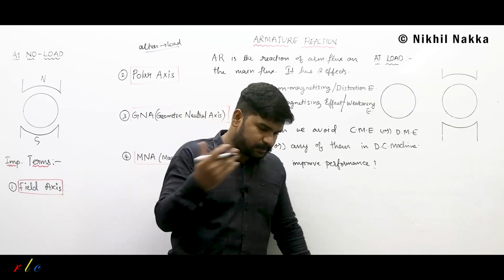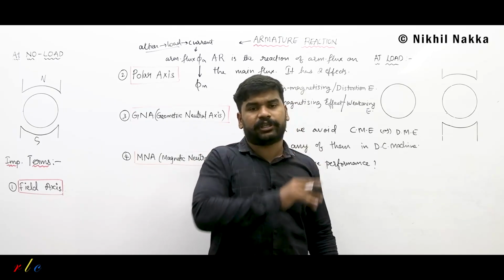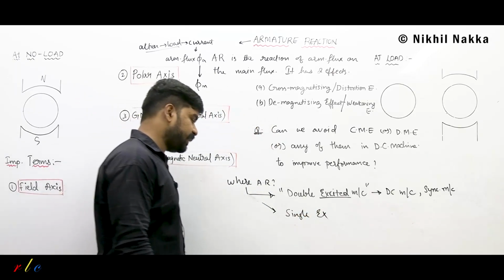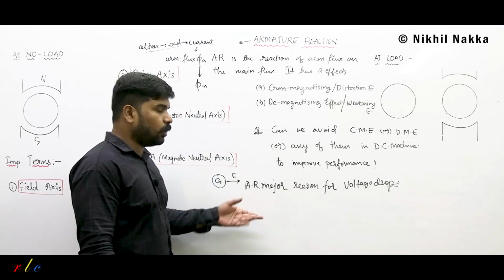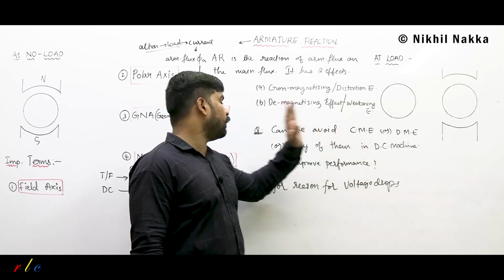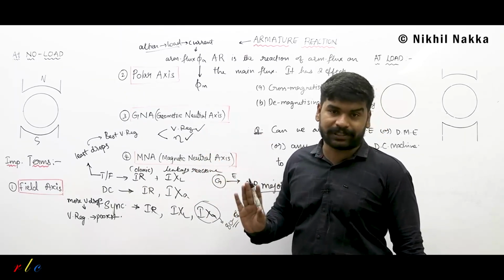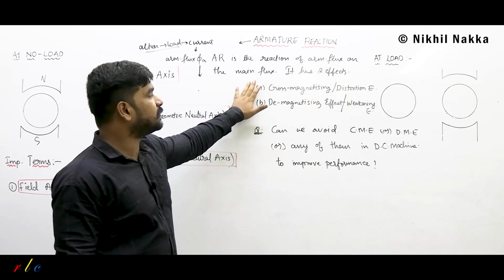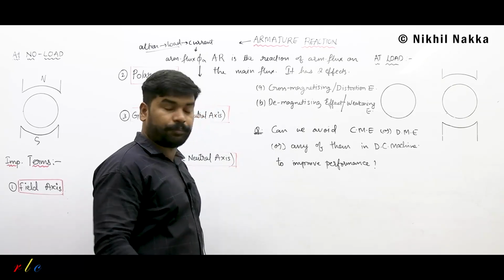Armature Reaction | AE Confidence Booster Course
👉ఆన్ లైన్ క్లాసులు వినడం కొరకు RLC Education యాప్ డౌన్ లోడ్ చేసుకోండి

👉 For Online TS-AP Power Sector Jobs Coaching- Download RLC Education App